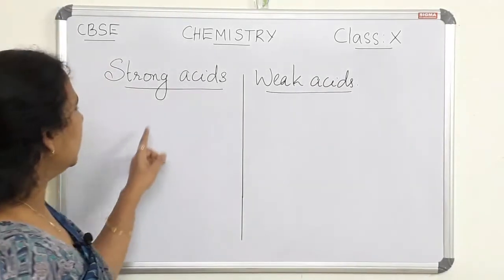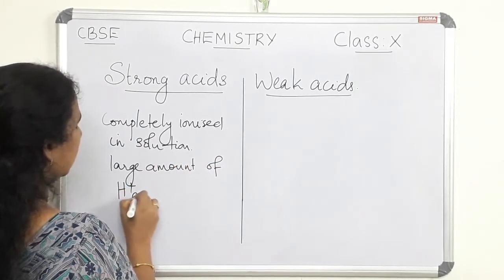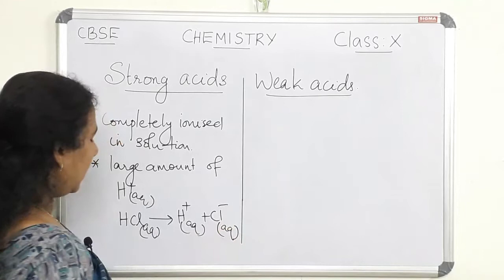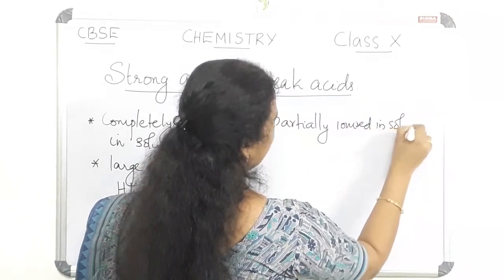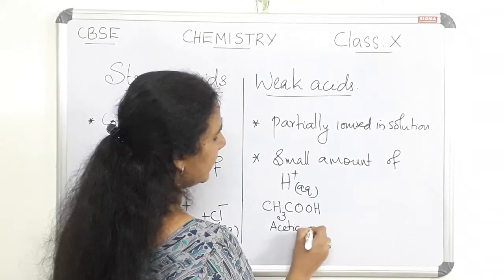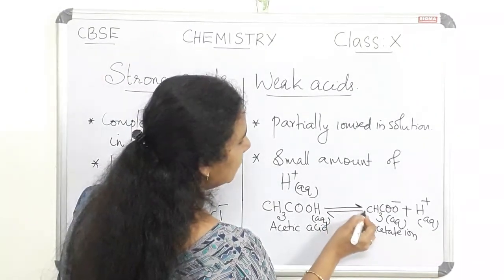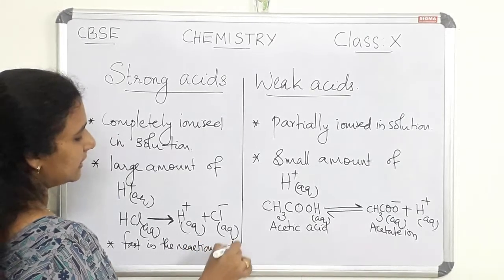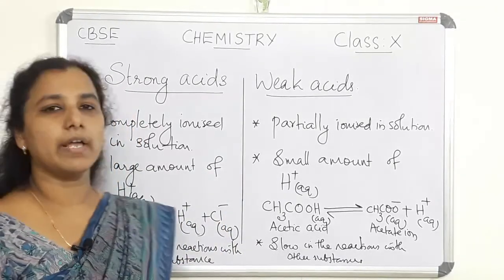Difference between STRONG ACIDS and WEAK ACIDS|Class 10|CBSE|Chemistry|Chapter 2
Difference between STRONG ACIDS and WEAK ACIDS.